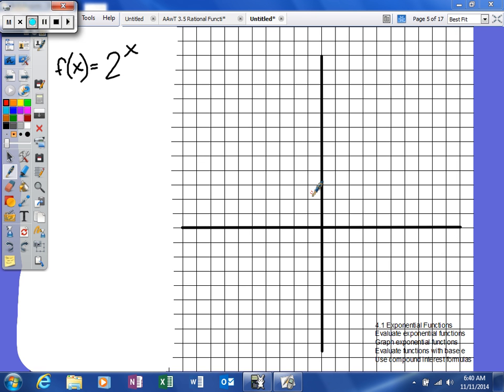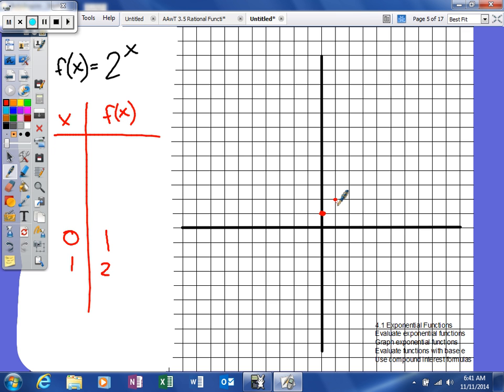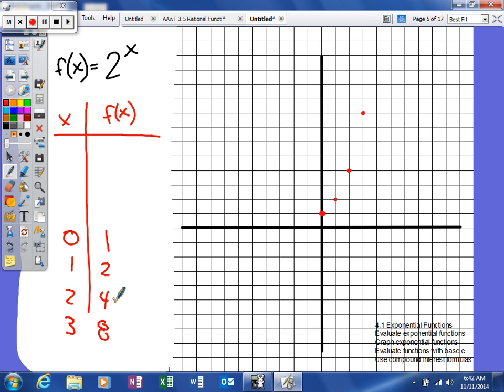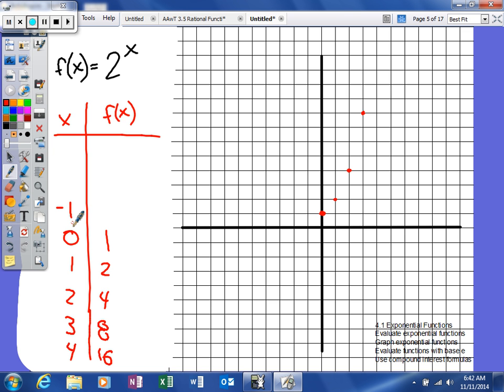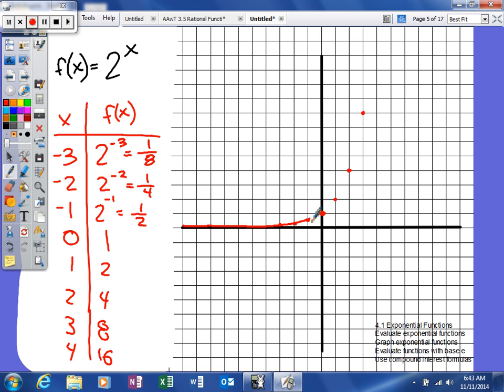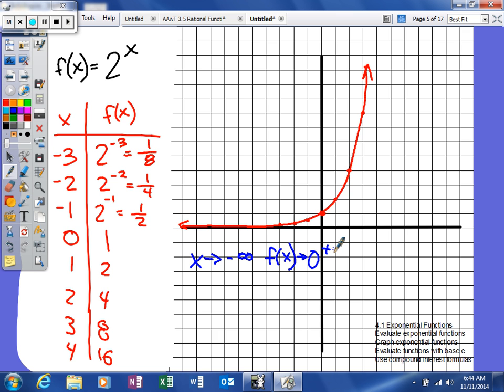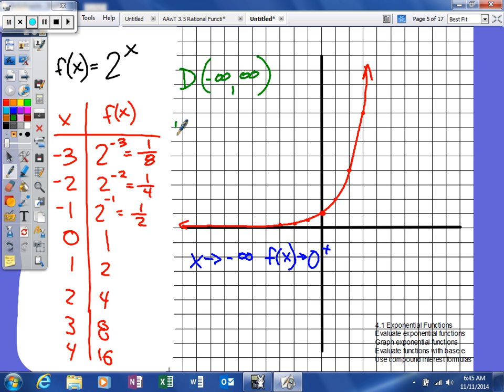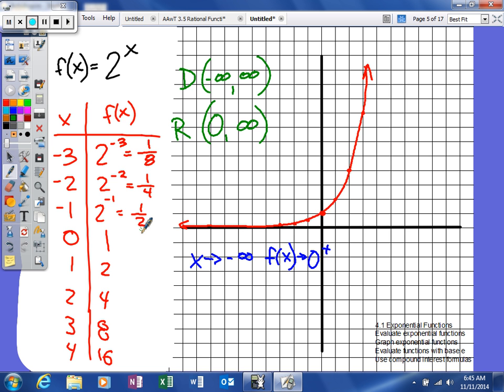Mooney - 4.1 Exponential Functions - graphing exponential functions